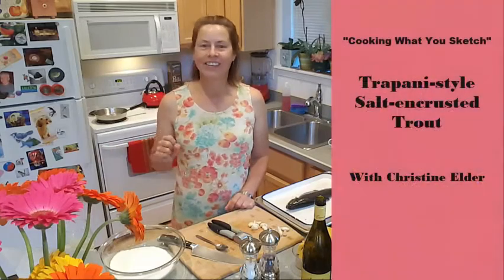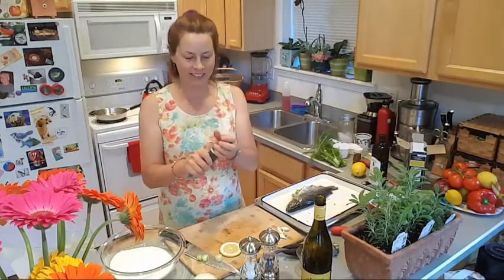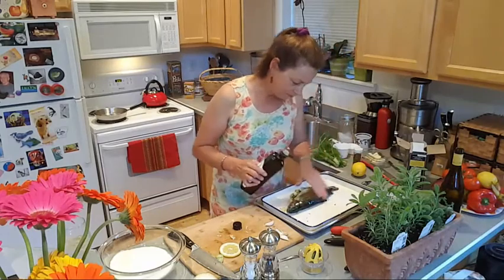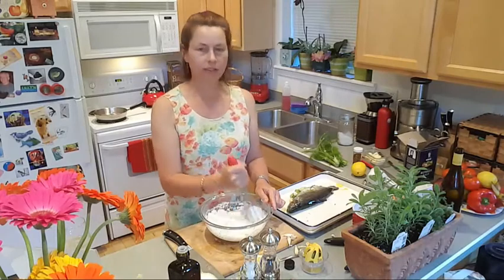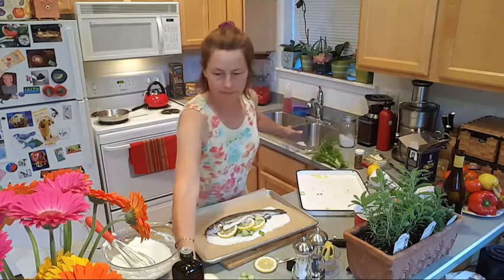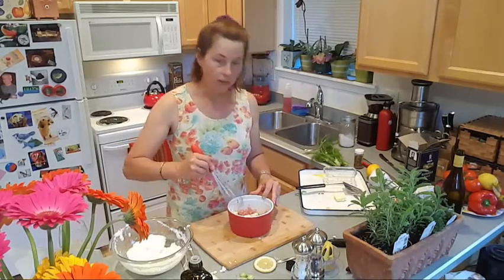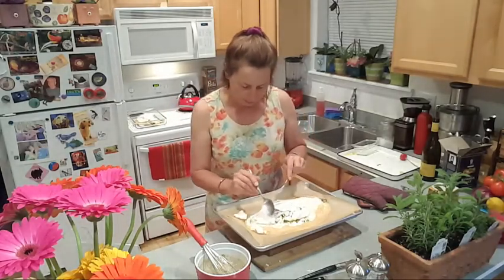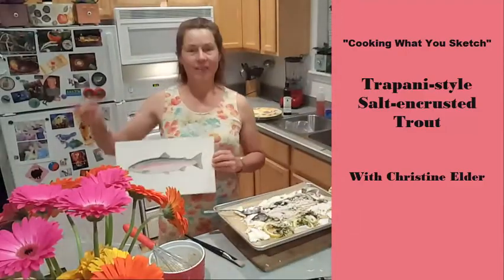How to cook Sicilian style salt-encrusted trout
A step-by-step tutorial on how to cook salt-encrusted trout. I learned this delicious recipe while on a trip to Italy's island of Sicily.